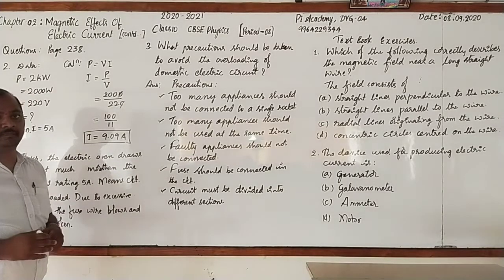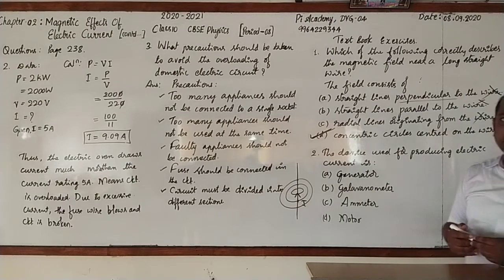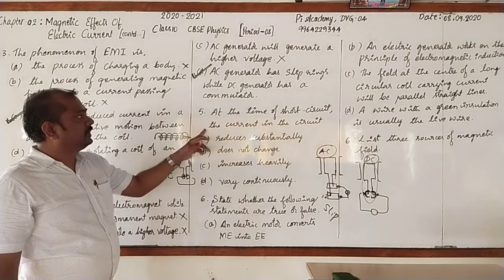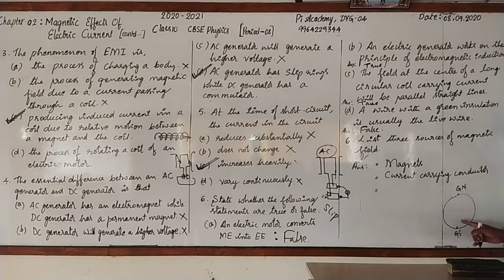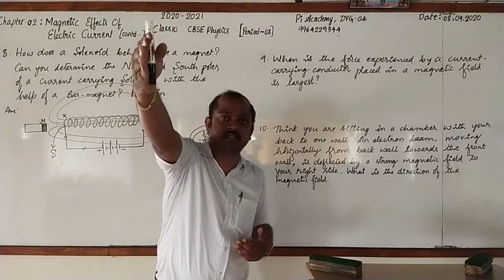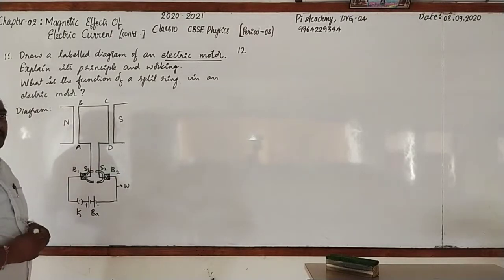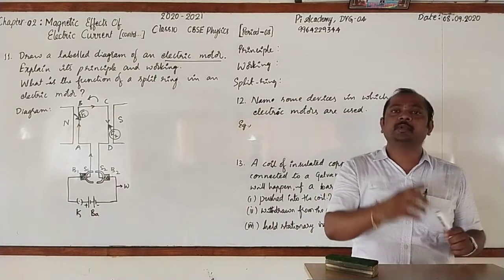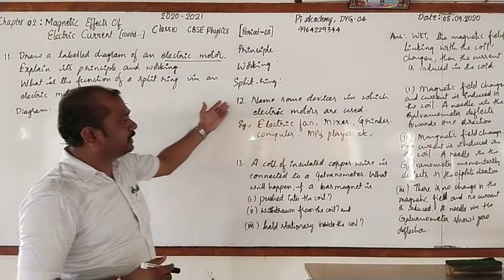Magnetic Effects of Electric Current (Period-8), Class10 CBSE Physics